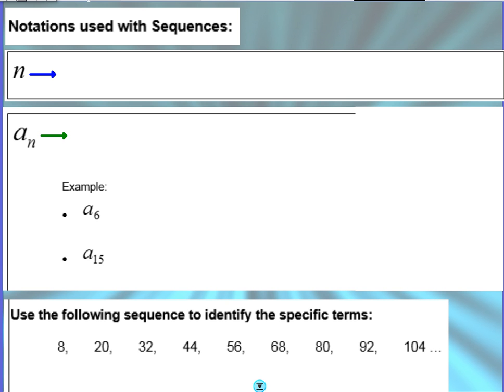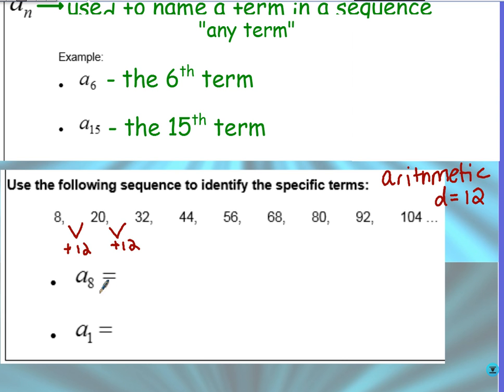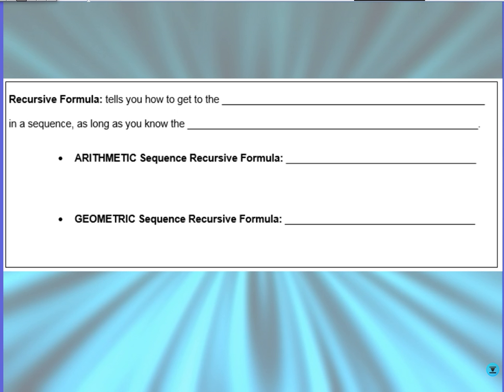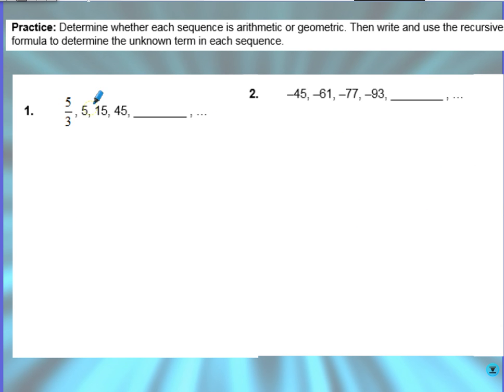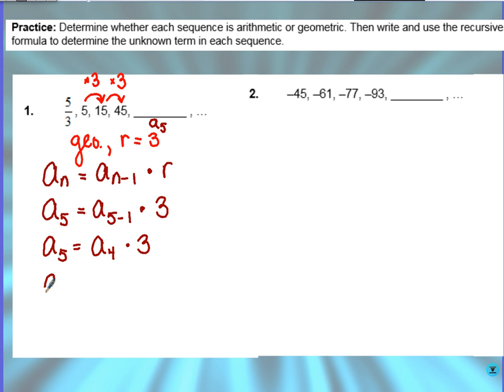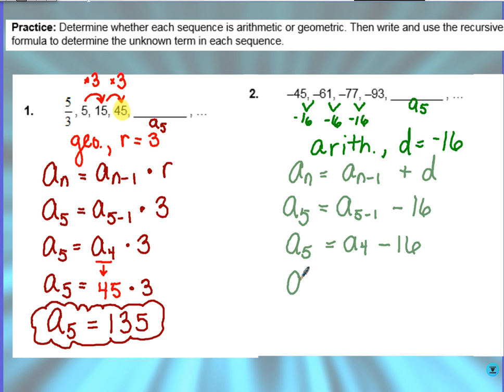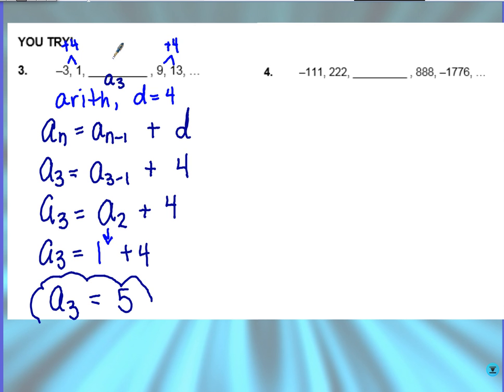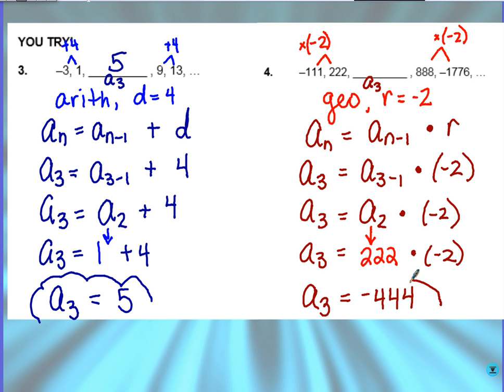Lesson #2: Recursive Formulas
Complete this HW assignment using Lesson #2 Worksheet.  Extra copy of Worksheet #2 can be found on the calendar tab on my Eboard under January 19, 2016.